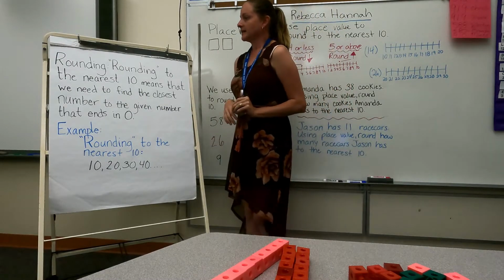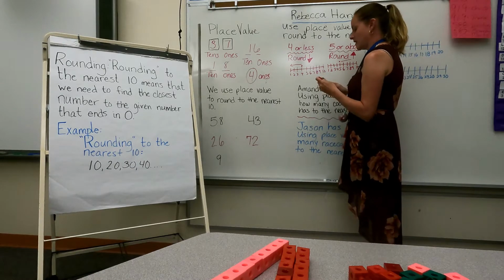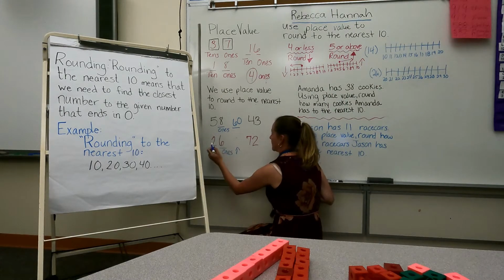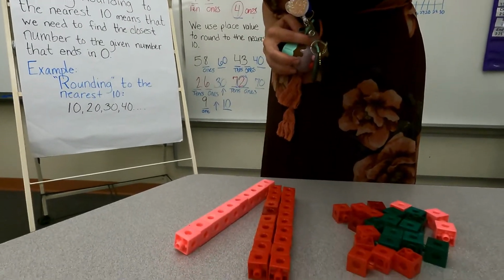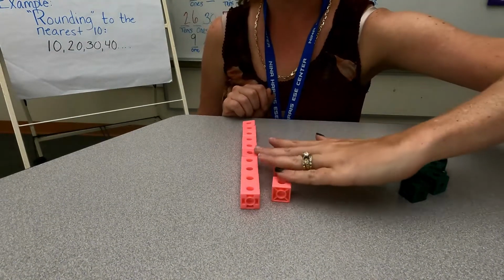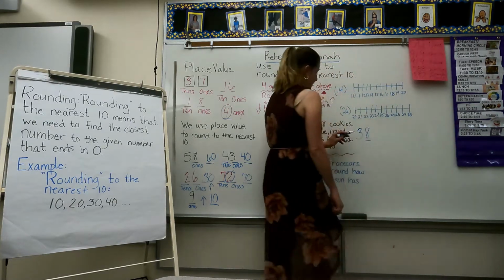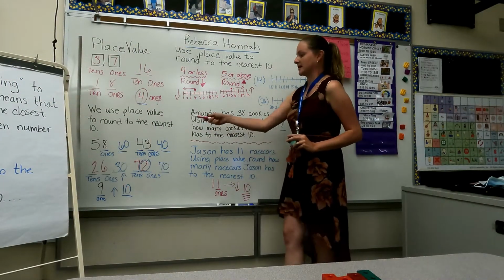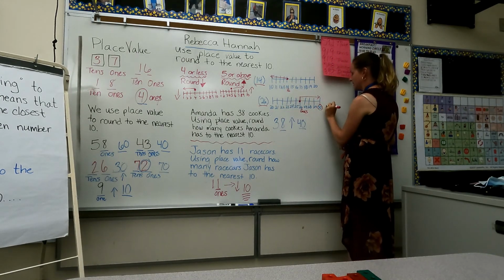Rebecca Hannah - Lesson Presentation VIDEO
Using Place Values to Round to the Nearest 10 Lesson Presentation VIDEO